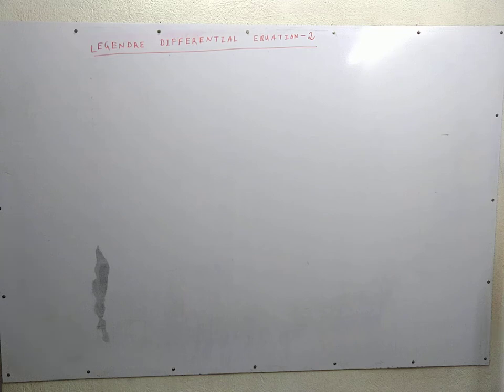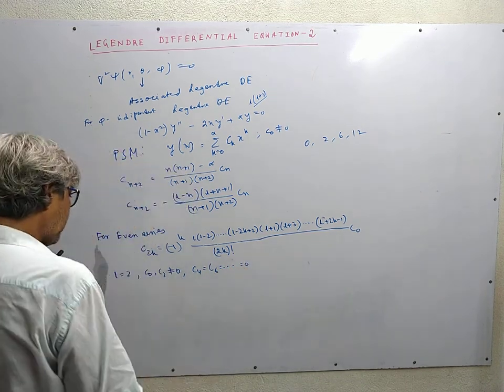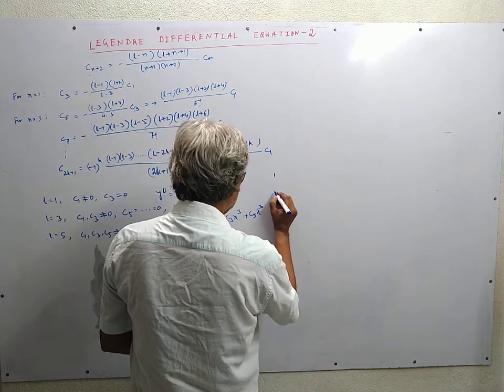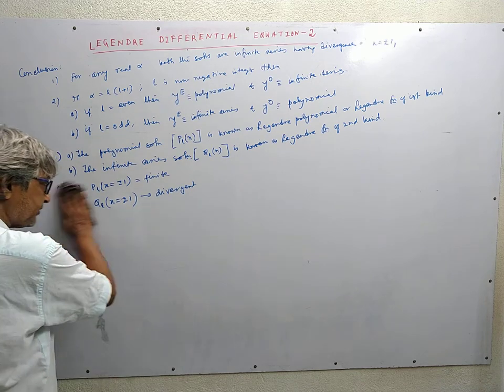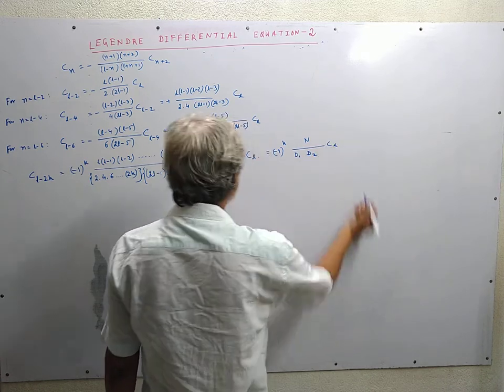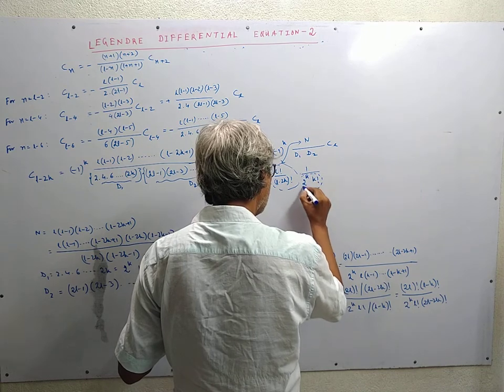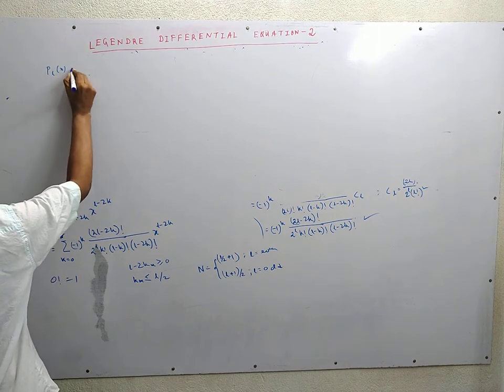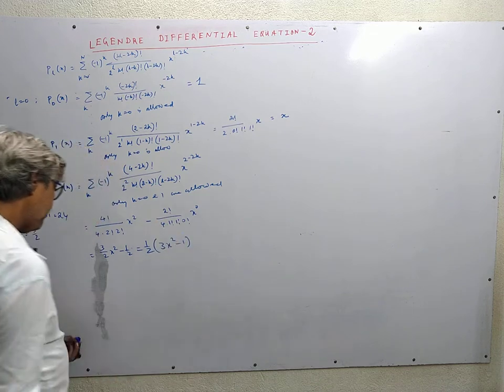Legendre Differential Equation-2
Odd series and series for Legendre Polynomial from recurrence relation as  descending powers of x